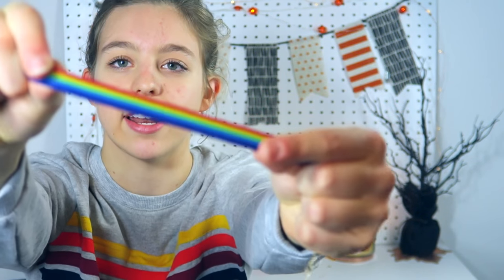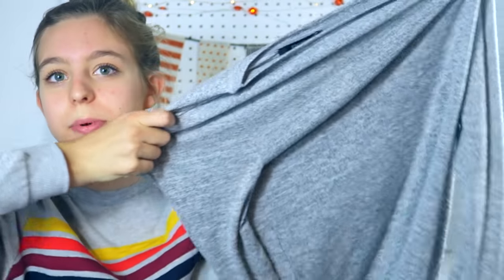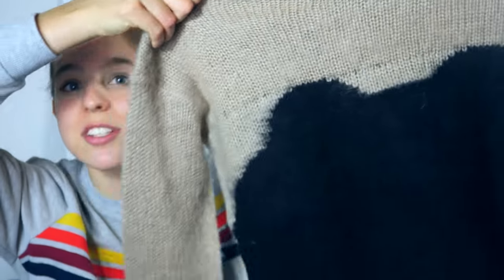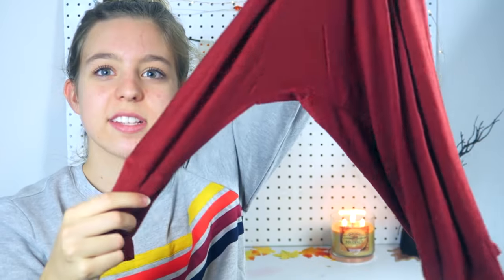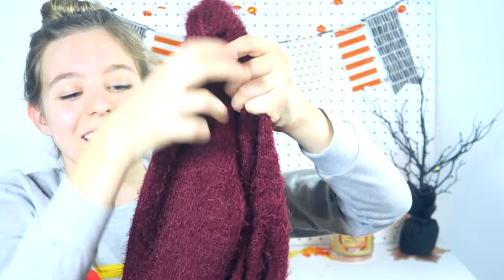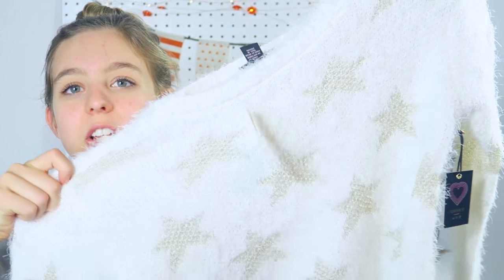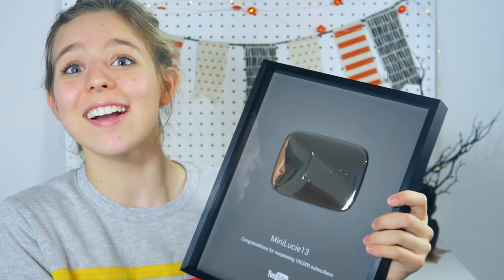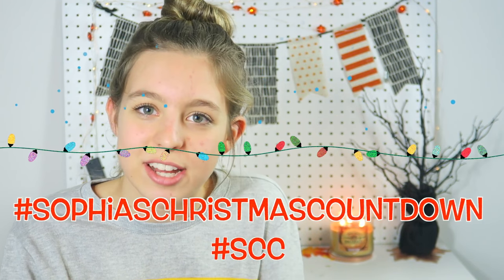Fall/Winter Forever 21 Haul + Silver Play Button and SCC!!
Woohoo for another vloggggg!! Are you guys excited for SCC??! THANK YOU SO MUCH GUYS ILYSM!! I NEVER WOULD HAVE IMAGINED GETTING A SILVER PLAY BUTTON. It's not about he numbers, but it means a lot to me! Thank you guys for watching 💗